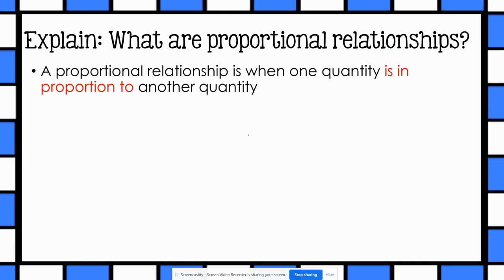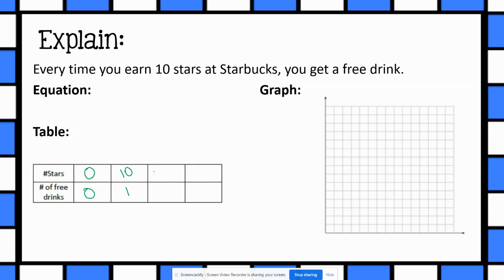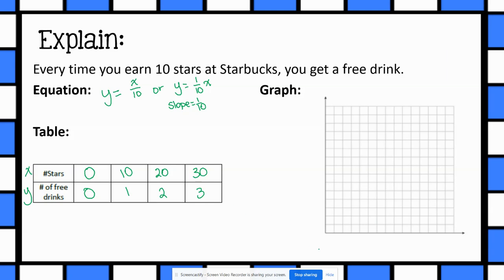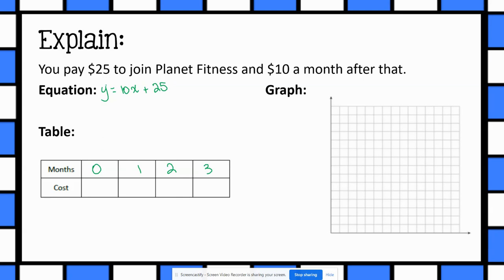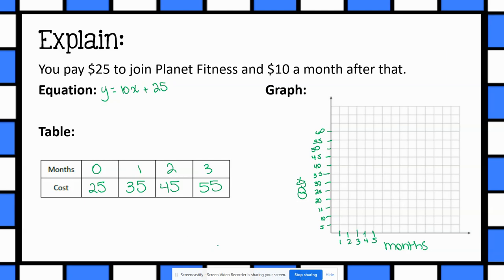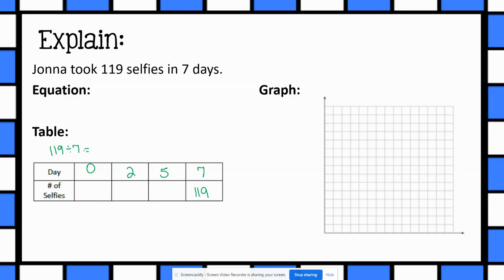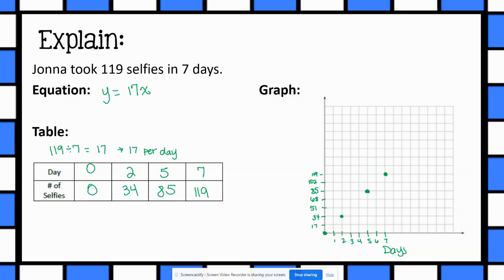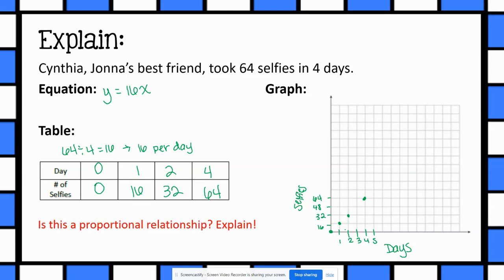Graphing Proportional Relationships